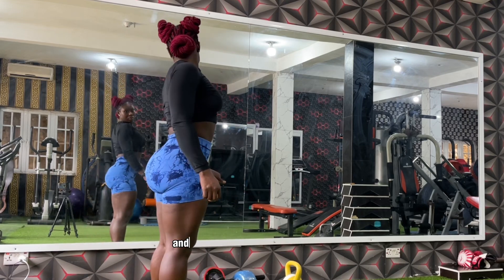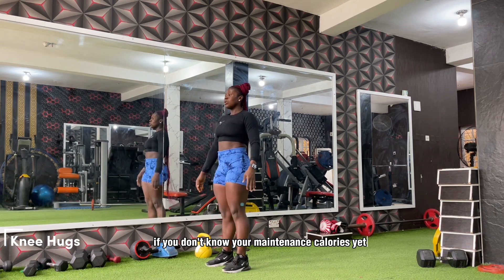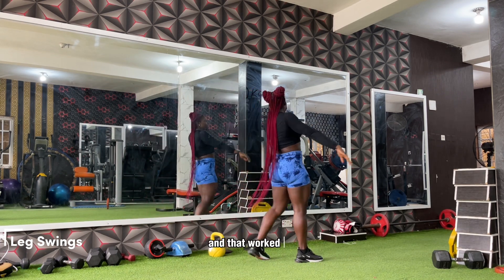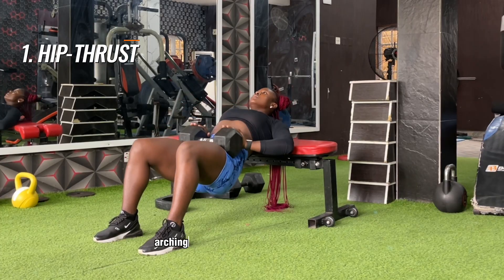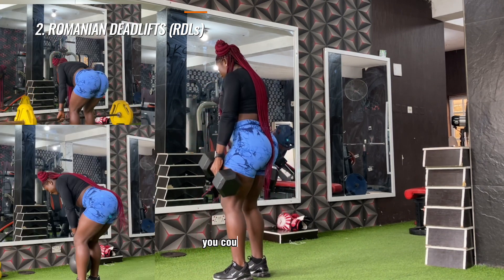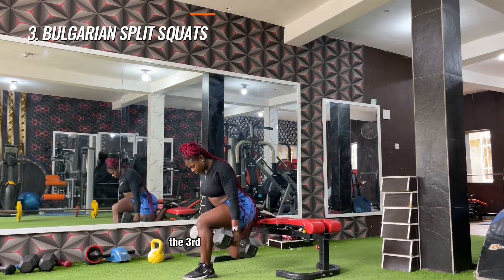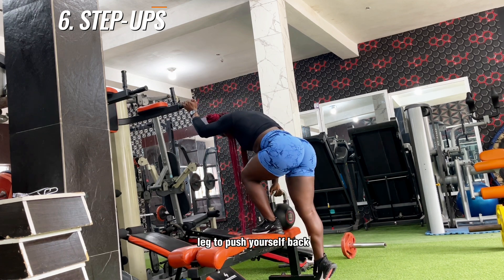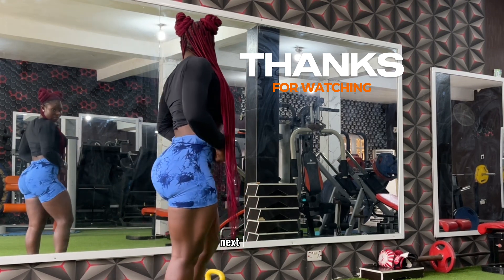Exercises that grew my glutes |Grow Your Glutes🍑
Hello Family! In this video I’ll take you through exercises that has helped me grow my glutes during my bulk. If you want to grow your glutes as well make sure to combine these exercises with a slight caloric surplus diet for best results.

Exercises:
1. Hip Thrusts
2. Bulgarian Split Squats
3. Romanian Deadlifts (RDLs)
4. Sumo Squats
5. Deficit Reverse Lunges
6. Step Ups
7. Cable Glutes Medius Kickbacks

I really hope you enjoyed this video and it was helpful to you. let me know in the comments below you thoughts and also what you would love to see next on this Channel💕